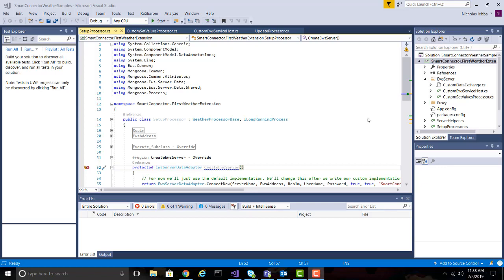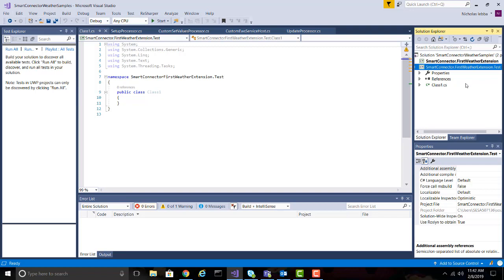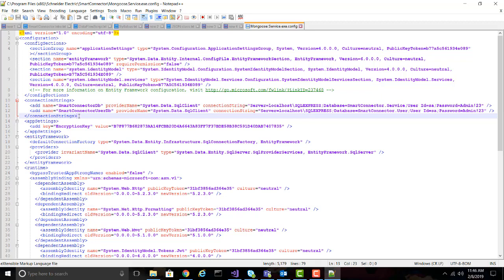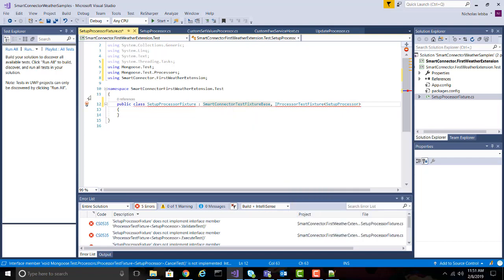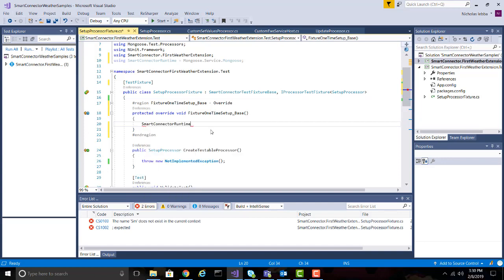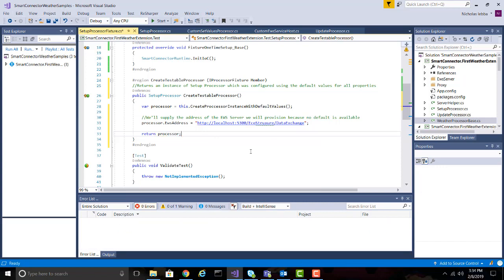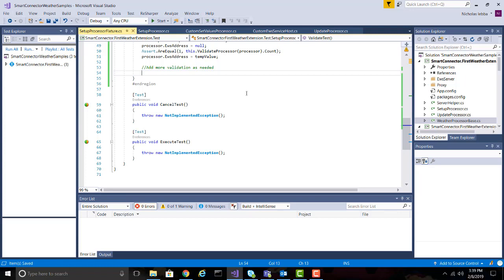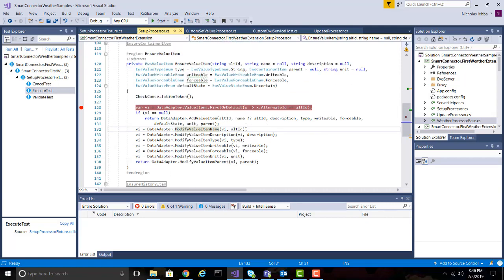Chapter 9: Unit Testing your Extension